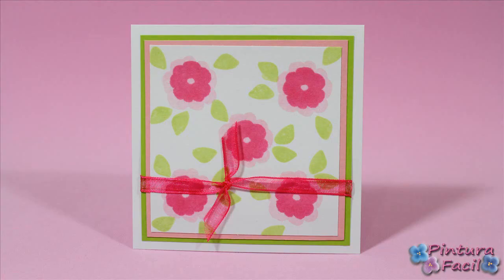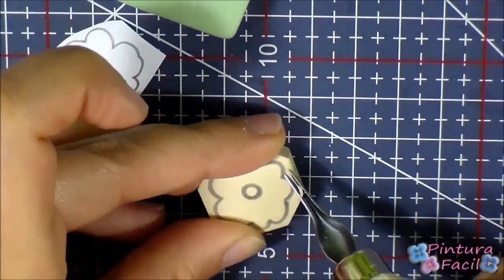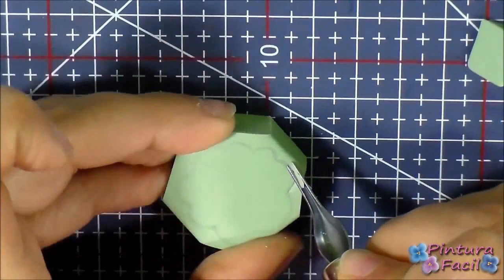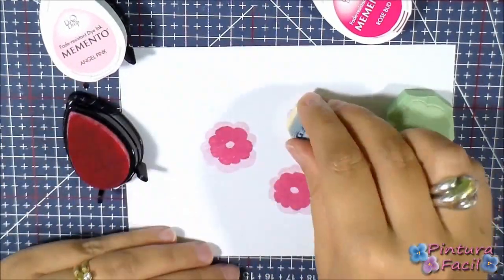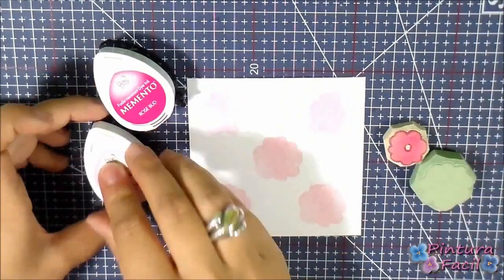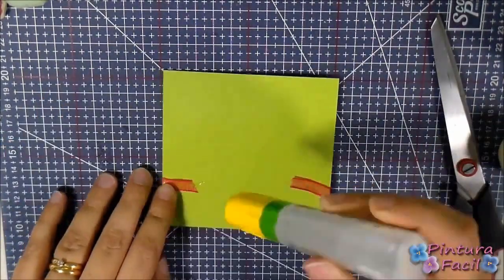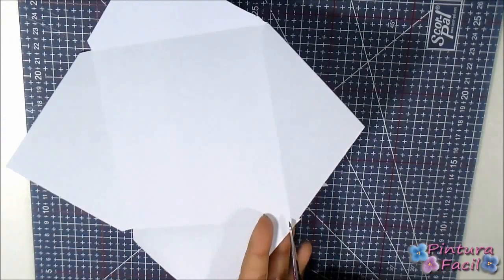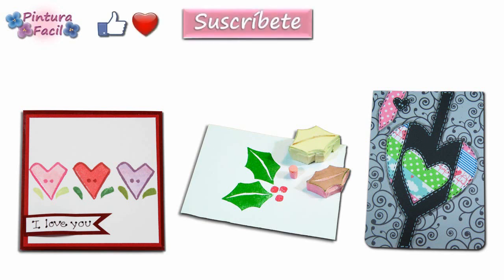How to Make Stamps DIY *Mother's Day Cards* Mothers Day Cards Greetings Card Making Mathie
In this video of making stamps we make nice heart carving stamps for your projects and to make this nice card